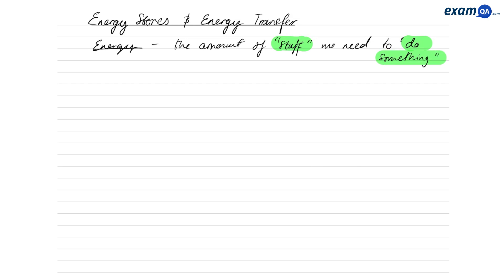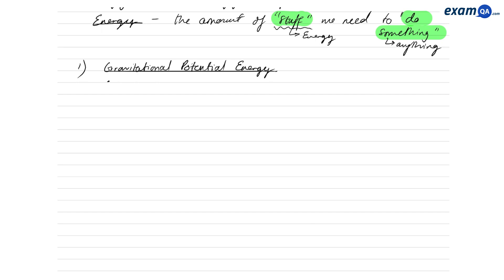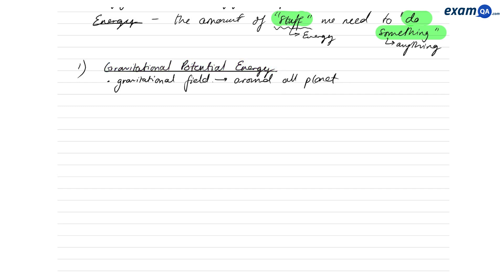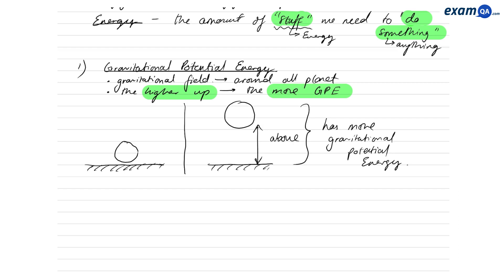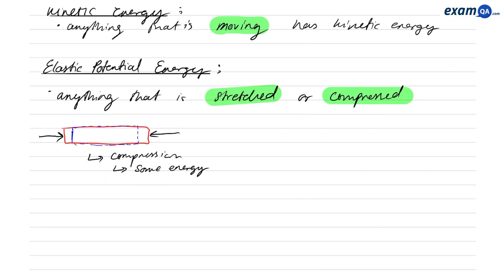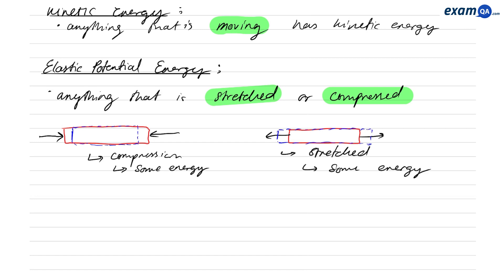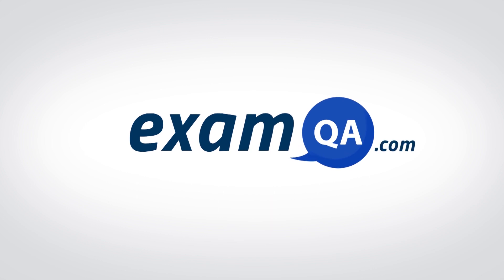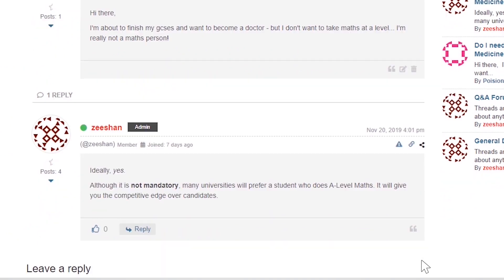Energy Stores | KS3 & GCSE Physics